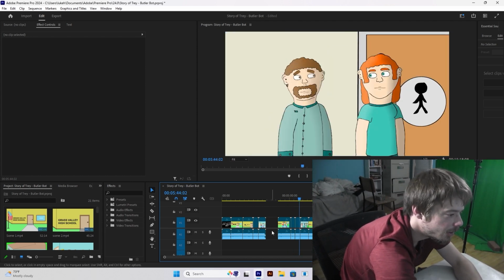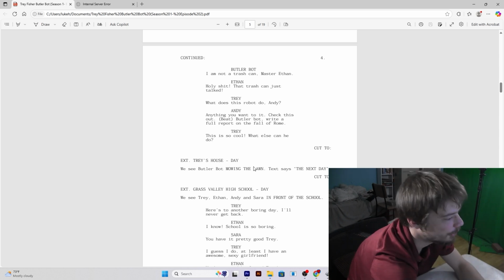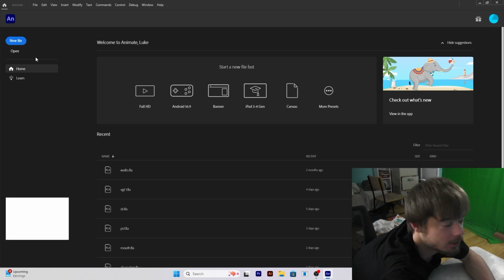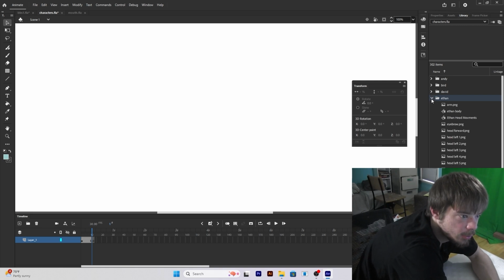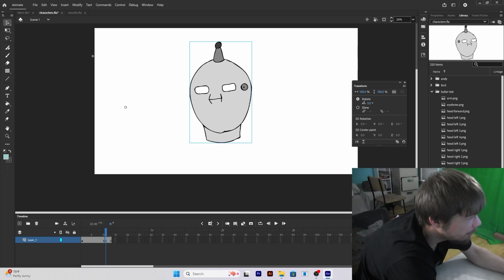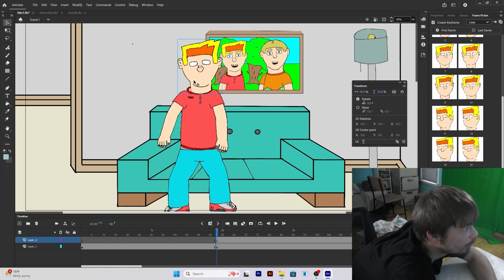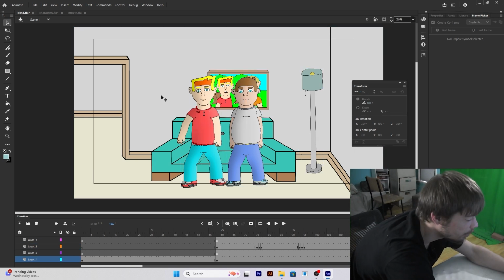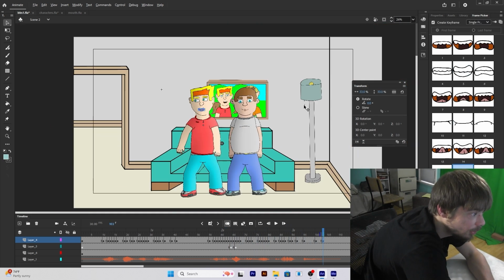I Animate "Story of Trey" More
I just made a new YouTube Channel for Story of Trey! And the episodes are going to be 20 minutes long. In this video, I will animate more of my animations.

CHAPTERS:
0:00 Intro
2:37 Writing
4:21 Voice Acting
5:48 Animation (Key Framing on Adobe Animate)